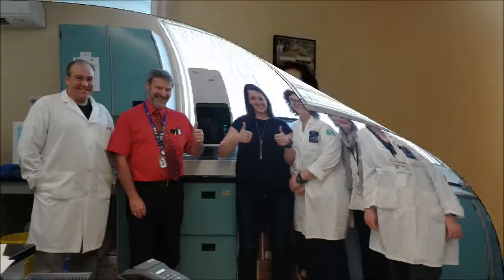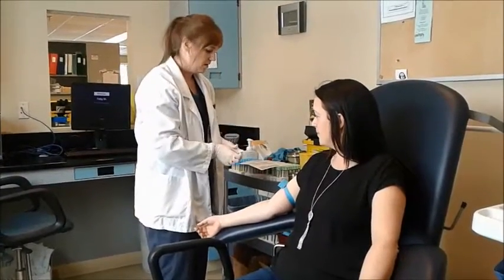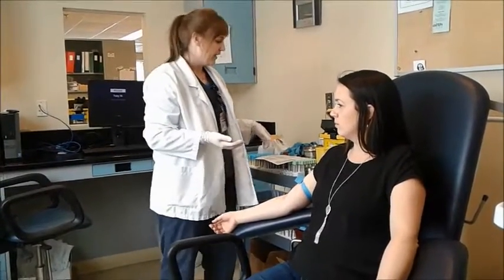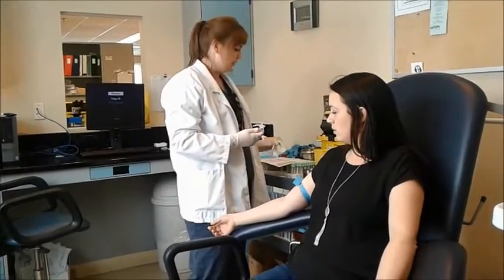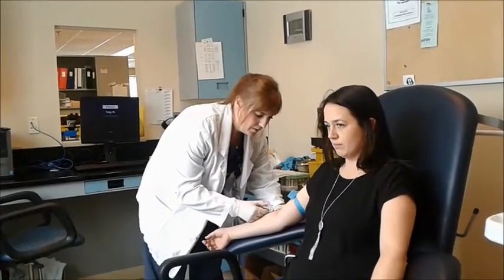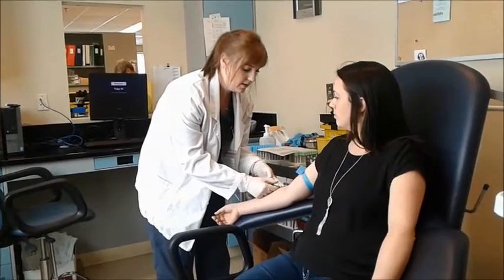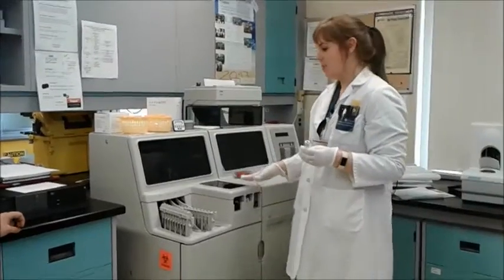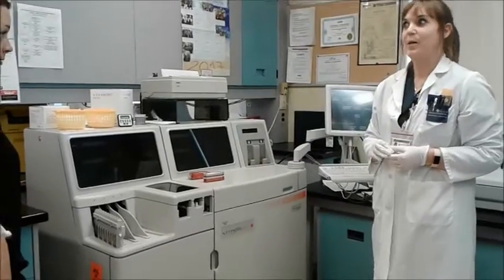Blood Lab Tour 2017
Go on tour with us!  We took an inside look at how blood work is processed at the Wiarton Hospital!